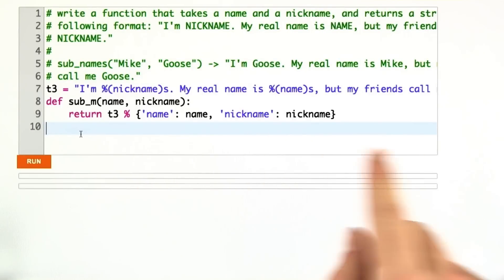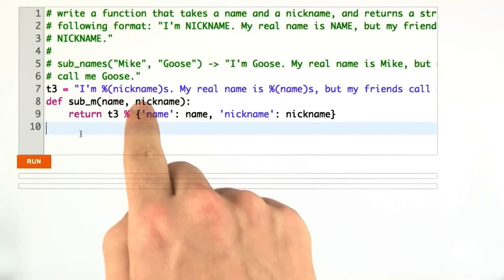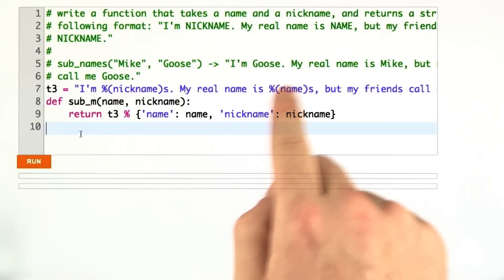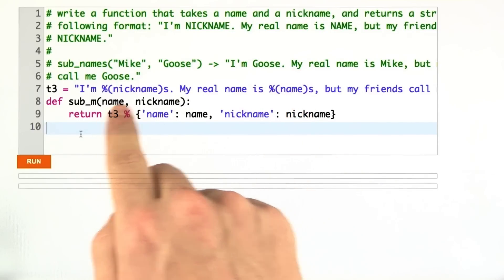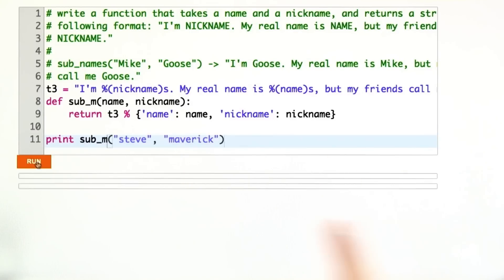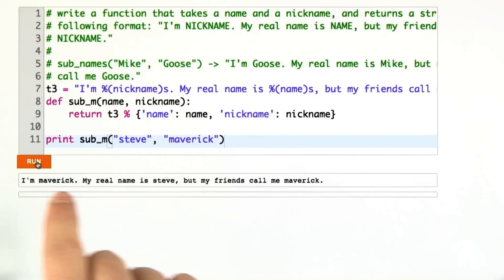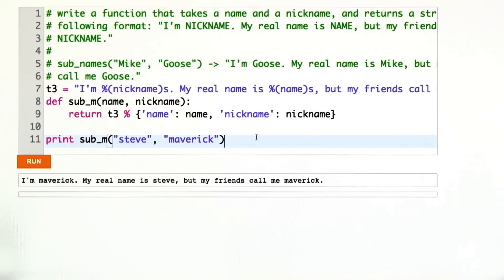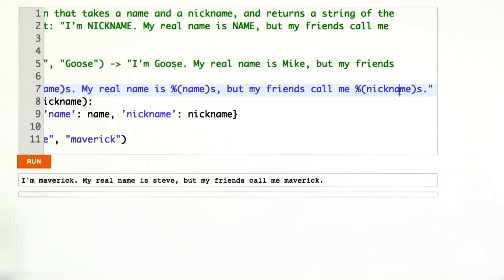Advanced String Substitution Solution - Web Development